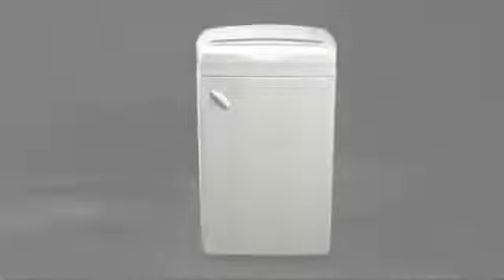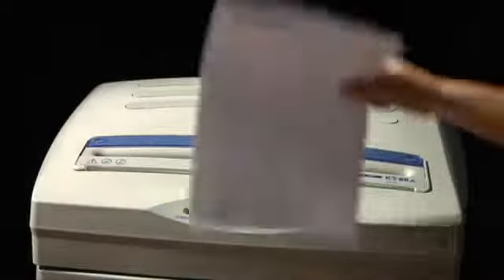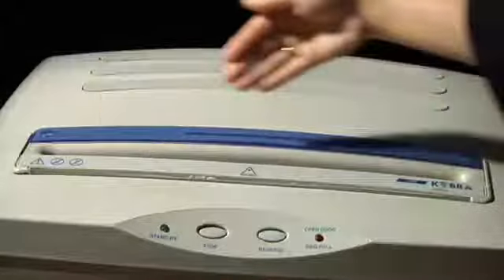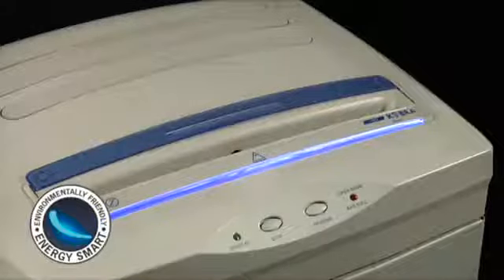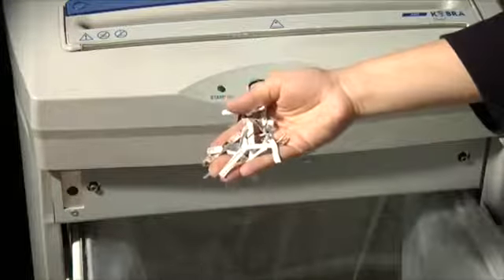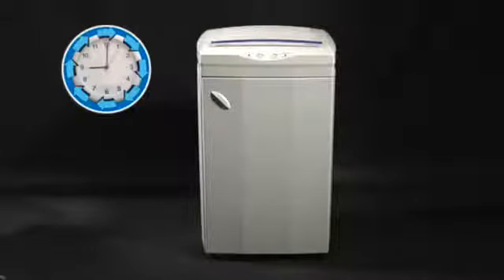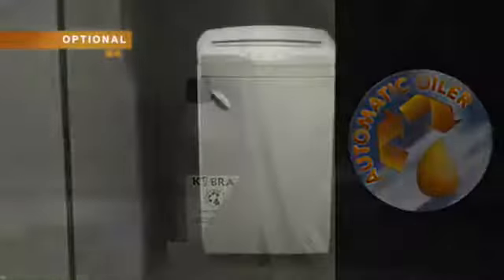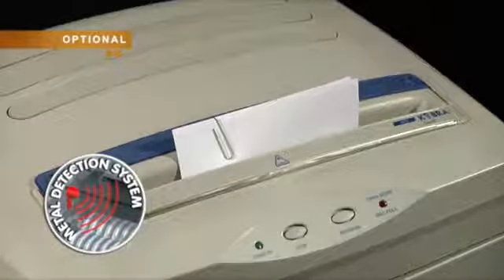KOBRA 390 Shredders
The KOBRA 390  is a shredder which is designed to shred large quantities of paper, including full width computer print-outs. The KOBRA 390 Series comes equipped with an Energy Smart system with efficient illuminated indicators for zero power consumption in stand-by mode and environmental protection. Double motor drive technology, operating in conjunction with two super potential power units, delivers maximum performance whilst a huge 160 litre high quality steel cabinet holds high volumes of shredded materials.